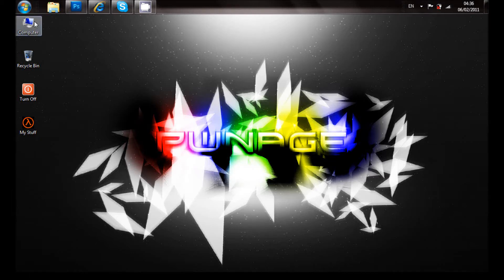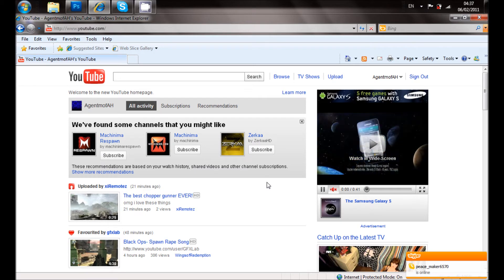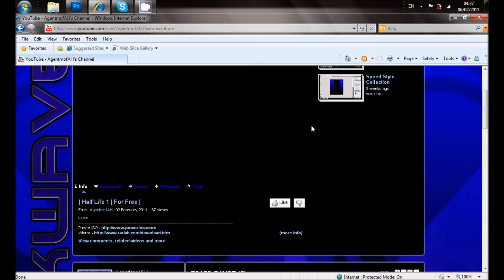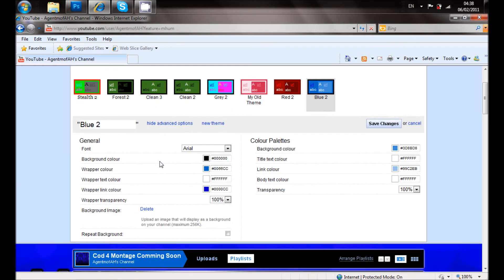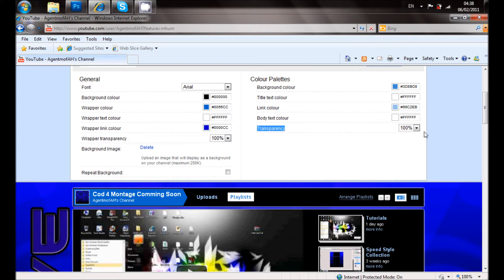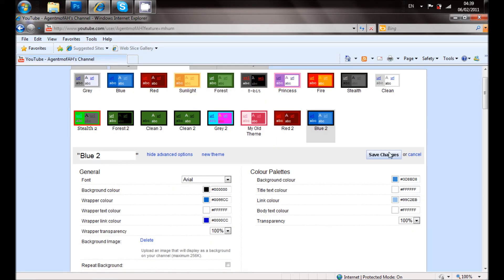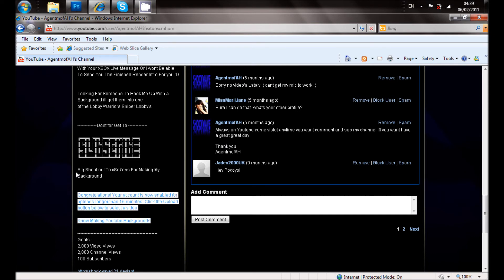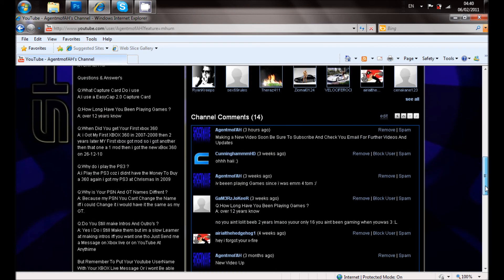How To Put Youtube Background Onto Channels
Hey This iM a c K a a
Here i will show you Hot To Put a Youtube Background onto Your Youtube channel
Step By Step (Writen Instructions)
Step 1 - Goto Your Youtube Channel (Login For This)
Step 2 - Goto Themes And Colours At The Top off Your channel
Step 3 - Select Show Advance Options
Step 4 - Where it Says Background Image Click " Browse "
Step 5 - Put Wrapper transparency To 100%
Step 6 - Put transparency 100%
Step 7 - When Your Background Image Is Showing on Your Channel
Step 8 - Click Save changes
Step 9 - Refresh The Page ( Optional )
Step 10 - Enjoy Your Background
This Was a iM a c K a a Tutorial